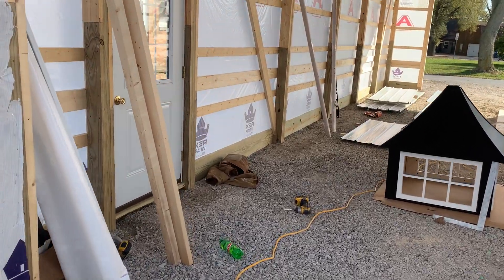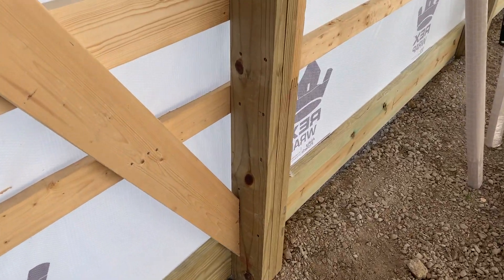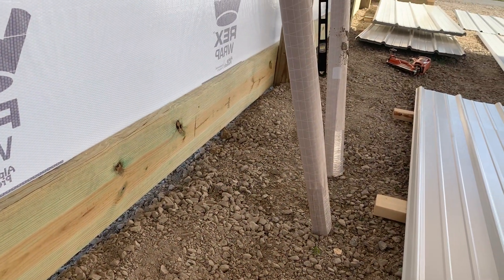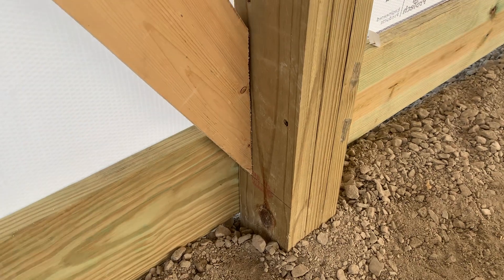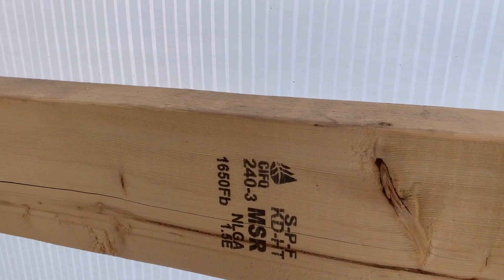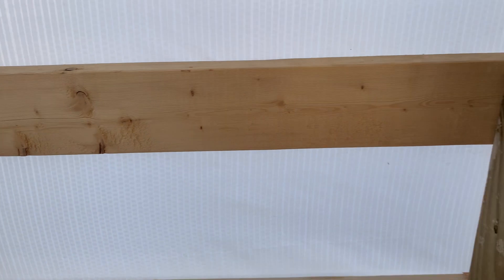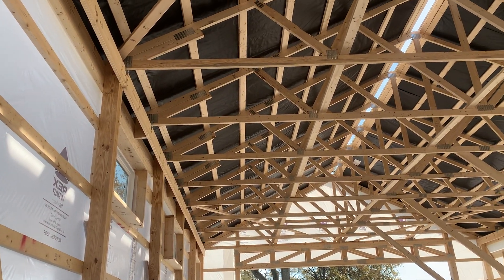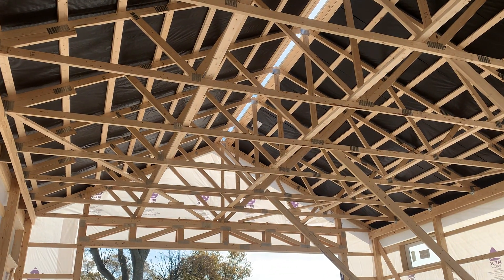Pole Barn with 10” footers installed?? (28x40)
Due to zoning we drilled down 55” on top of 10” concrete footers on this 28x40 pole barn. We set the 3-ply laminated columns on the footers and still utilized uplift protection (2x6 cca boards) for support.

All lumber utilized in this post frame building is 1650 machine stress rated which compared to #2 grade lumber is about 500 tensil/pressure strength points higher.

0:00 Intro
0:20 3 Ply laminated columns
0:40 10” Footers
0:49 2x6 uplifts
1:15 Western spruce MSR lumber1650
1:22 2 grade SPF lumber
1:57 Trusses 4’ On Center